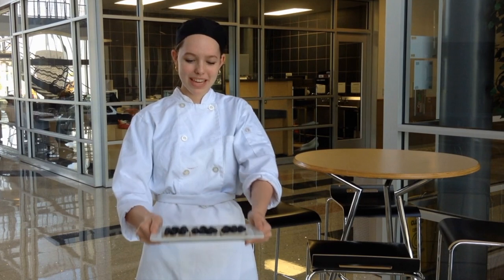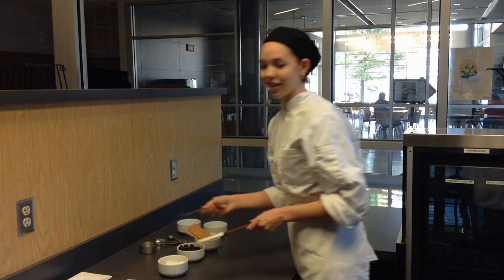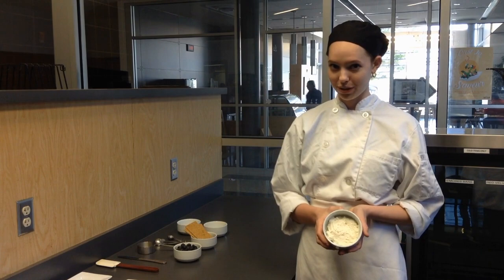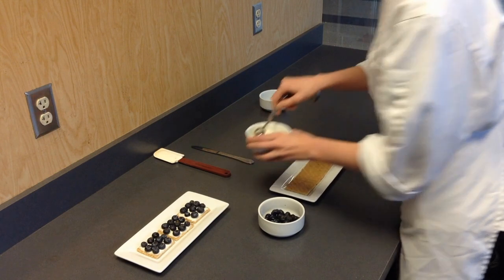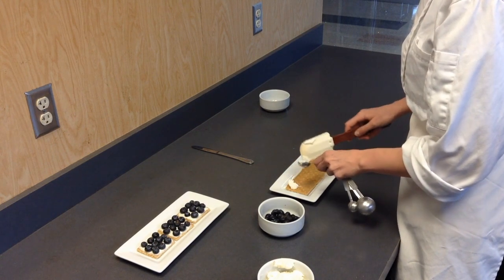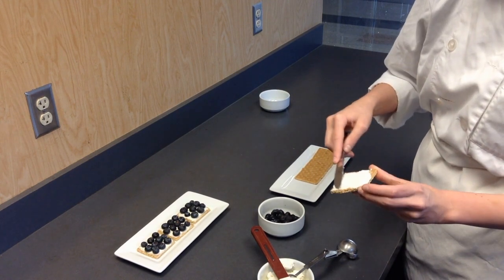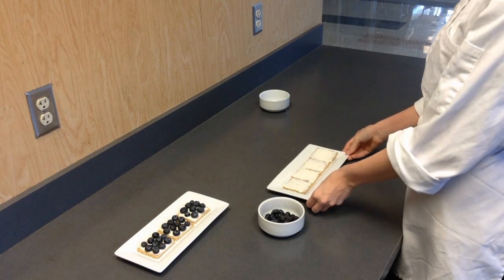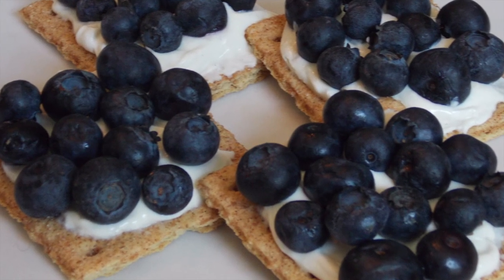Snacking for success: Blueberry graham cracker cheescake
Blueberry Graham Cracker Cheesecake: A healthy snack for the challenge